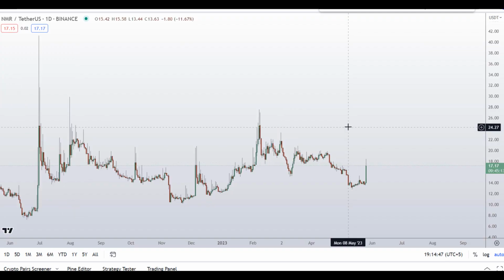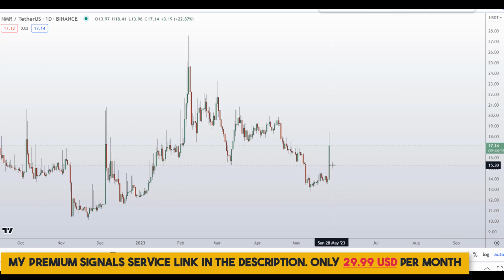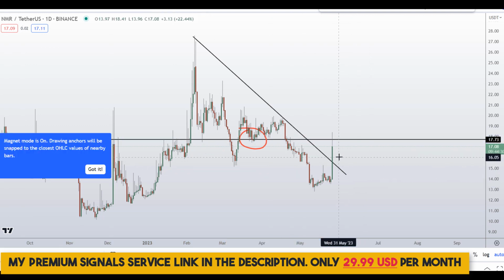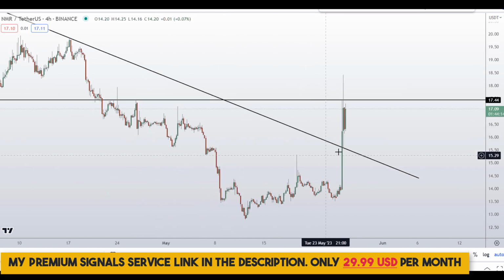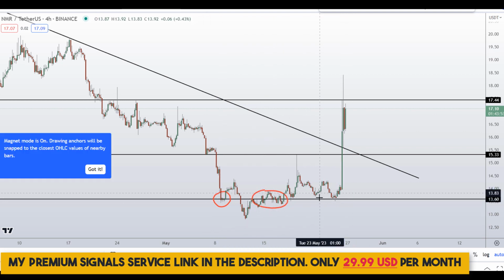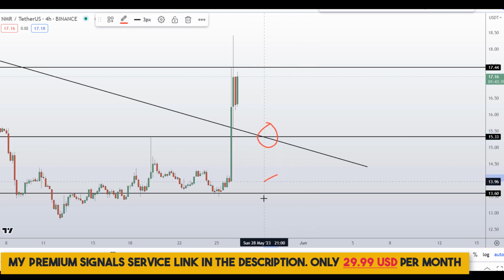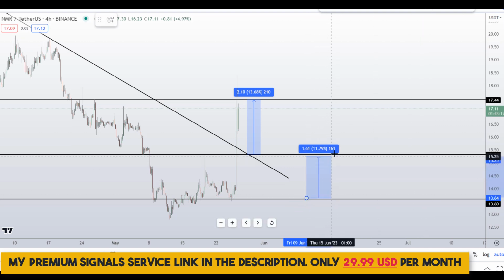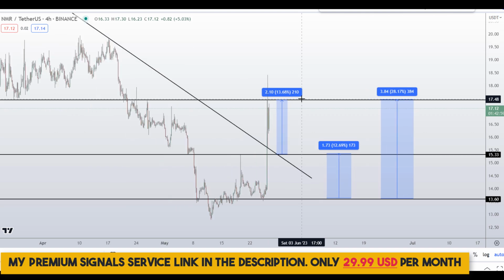NMR Coin Numeraire Token Price Prediction (MUST WATCH)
This video is about NMR Coin  Numeraire Token Price Prediction

( Only 19.99 USD Per Month )

💰⚡BYBIT $4500 DEPOSIT BONUS⚡💰TRADE NMR Coin HERE TO CLAIM THE BONUS